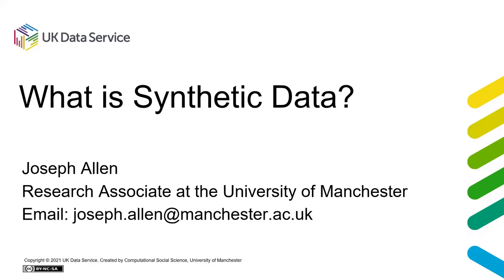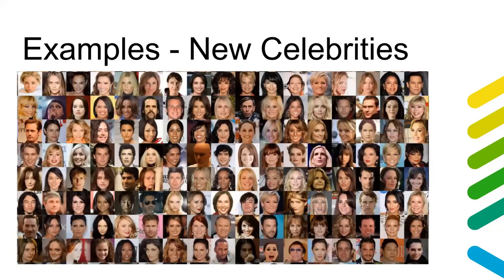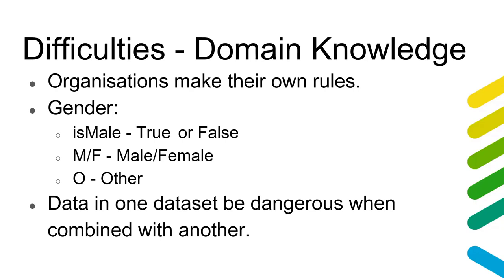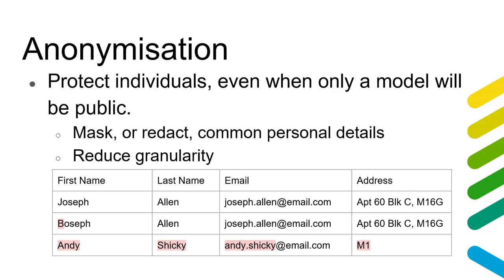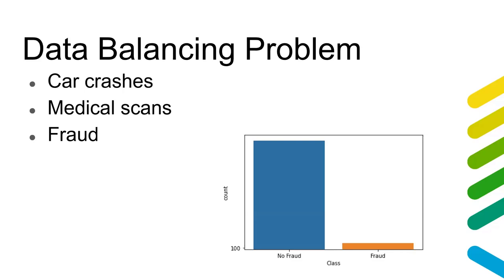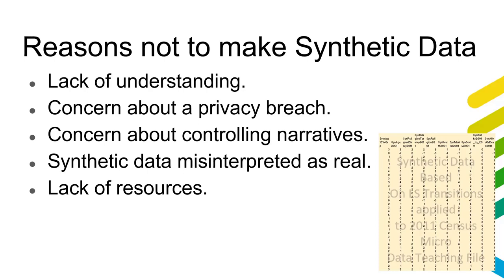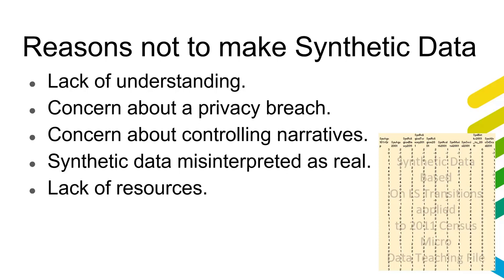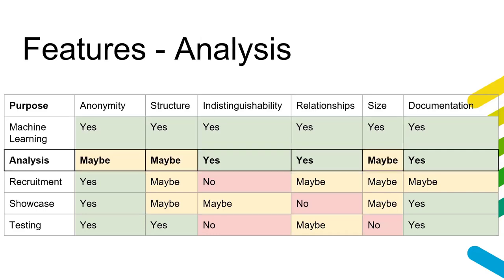Webinar: What is Synthetic Data?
In this free webinar series, we cover the advantages and disadvantages of synthetic data. We explore the variety of methods available to generate synthetic data. Finally, we discuss the nuanced definitions comprising synthetic data itself.

In this first webinar we introduce synthetic data and explore some reasons why we want to use it. We investigate some well-known examples of synthetic data and its benefits. We dive into some purposes for its creation, from showcasing to improving a model.

Presenter: Joe Allen, UK Data Service

This event is part of the Synthetic Data series. For information about and links to the other events, please